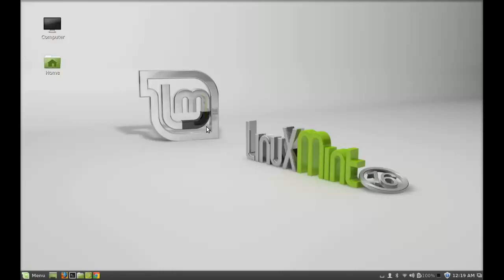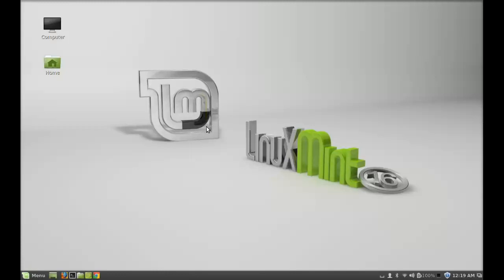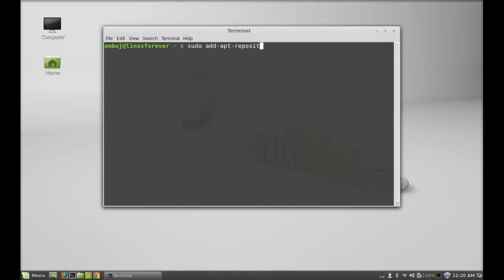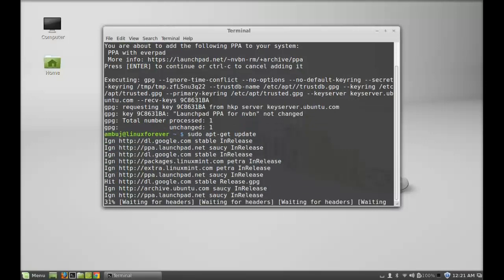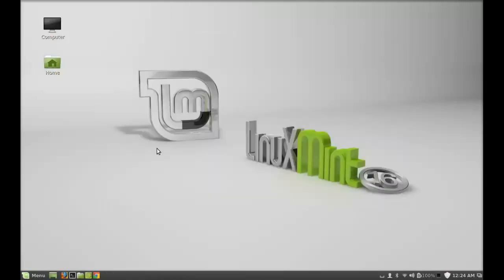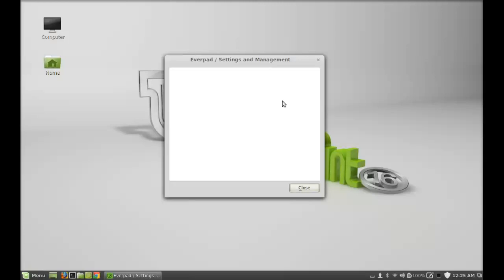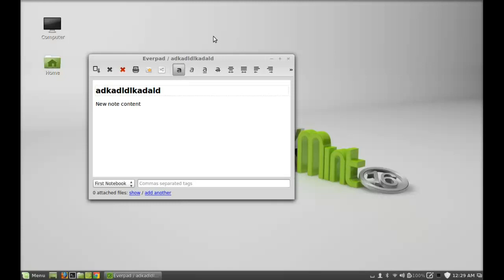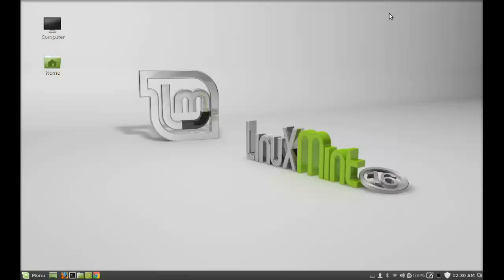Use Evernote in Linux Mint ( Ubuntu) with Everpad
Use Evernote in Linux Mint with Everpad ( Ubuntu)
Commands:
sudo add-apt-repository ppa:nvbn-rm/ppa
sudo apt-get update
sudo apt-get install everpad